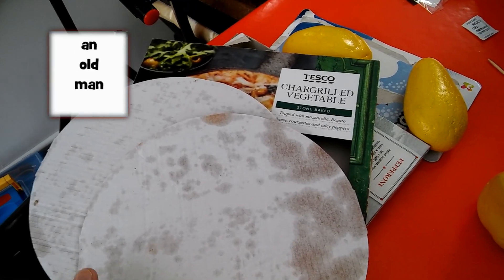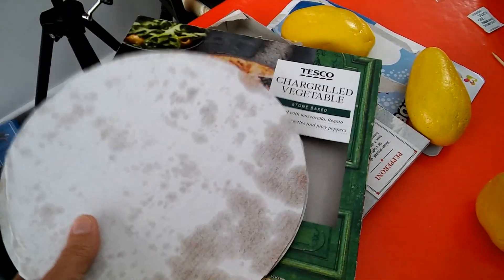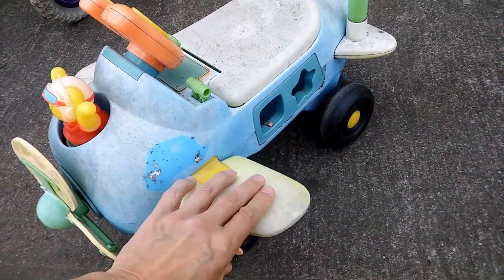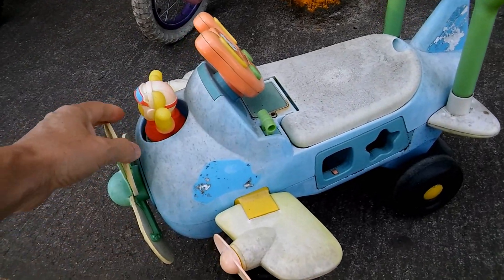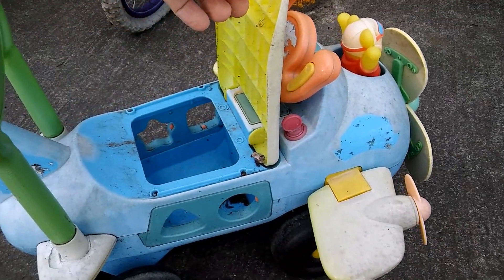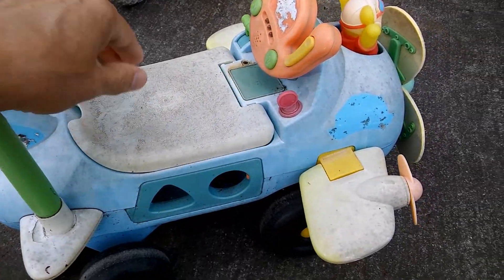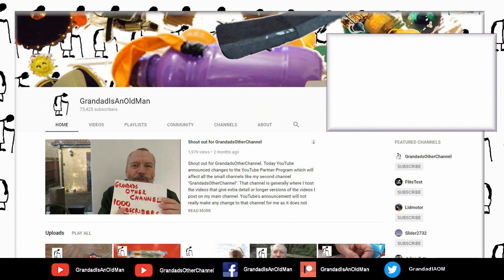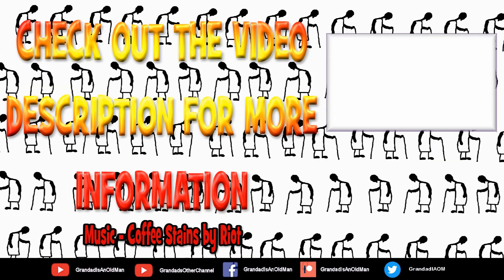Charity shop shorts and some random items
Charity shop shorts Thornbury and some random items

Sunrise Drive by South London HiFi